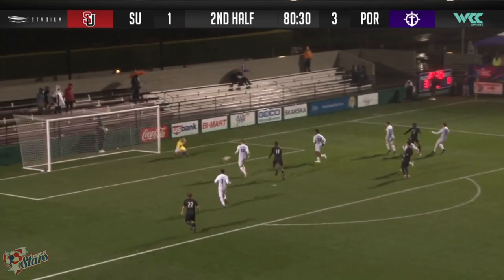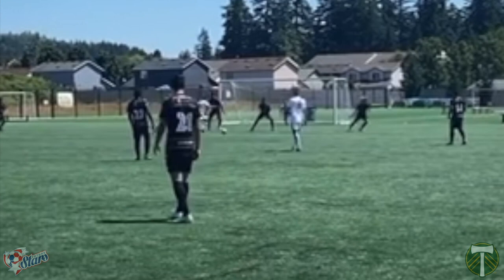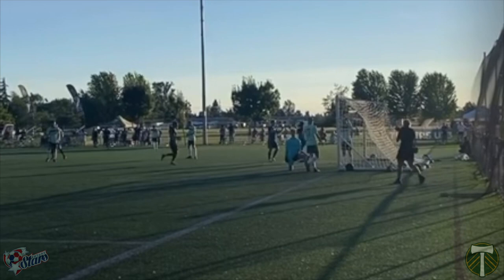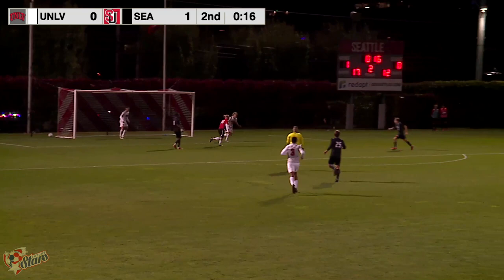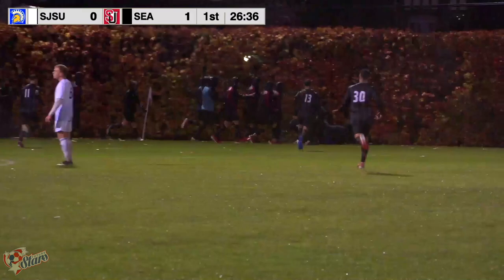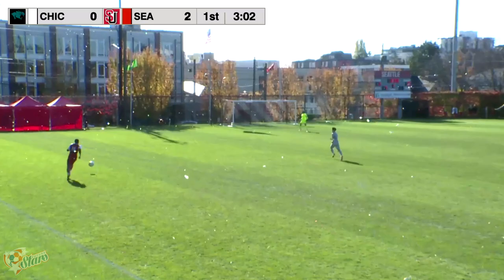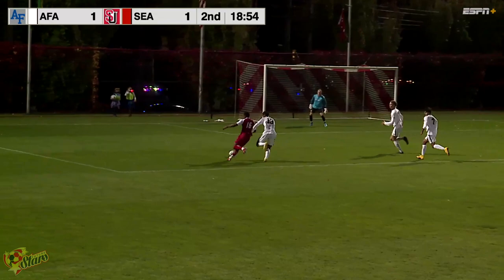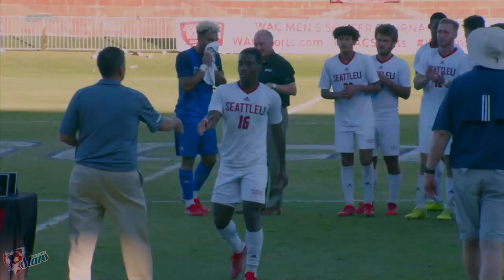Levonte Johnson 2021 Seattle U Highlights